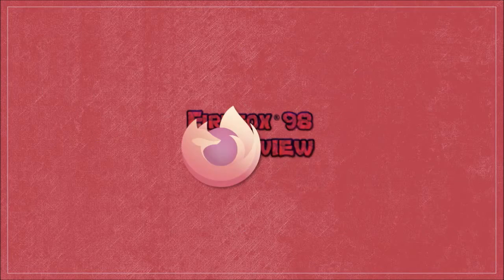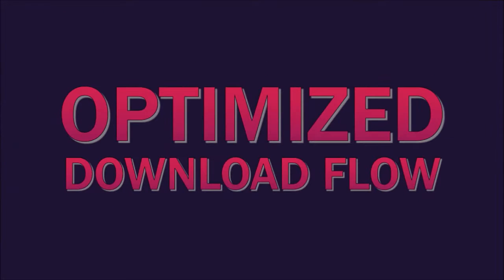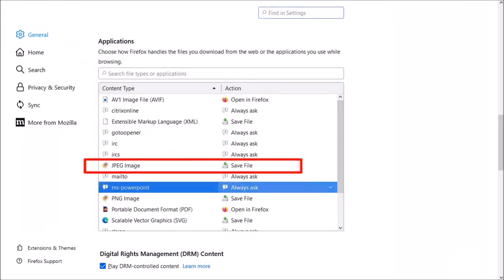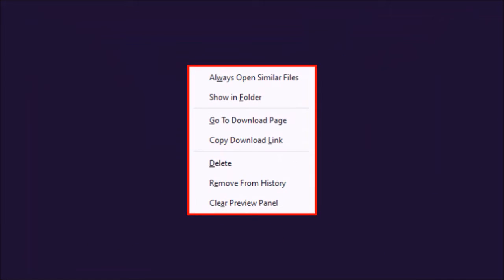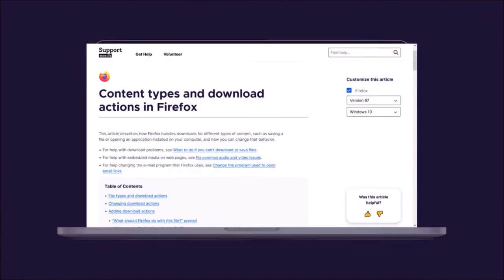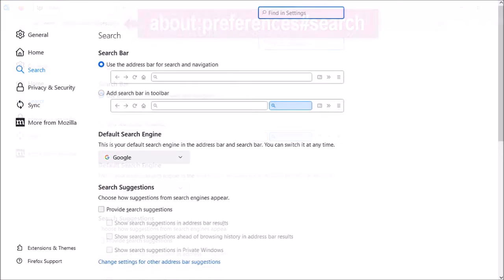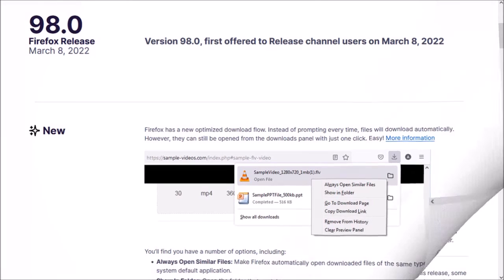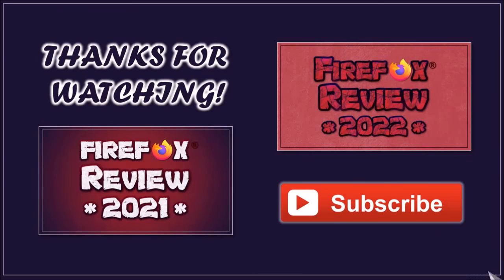Firefox 98 Review 2022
Mozilla released Firefox 98 on March 8, 2022. This is the third major browser update in 2022. This is the tenth update for the new Proton user-interface which was released in June 2021.

There were only a couple of notable changes in this new browser update. In this overview video, I cover these changes.

First up, Mozilla has optimized the Download Flow. First of all, you will no longer see the download prompt when downloading files in Firefox, unless you changed the settings to "Always Ask". This download behavior is similar to what you see in Google Chrome.

Secondly, once you download a file you will see some new right-click options. For example, you can "Always Open Similar Files" automatically after they are downloaded.

You can open the folder where the files are downloaded. You can now also delete the files right from there. You can check the detailed Firefox Support article below.

Next up, Firefox allows users to set a default search engine from one of several built-in search engines options.

In this new Firefox 98 release, some users who had previously set a default engine might notice their default search engine has changed since Mozilla was unable to secure formal permission to continue including certain search engines in Firefox.

So, these were a couple of changes in Firefox 98.

In terms of the Browsermark Benchmark test results, the overall performance of Firefox remained steady compared to the earlier version. On the other hand, Google Chrome continues to outperform. Thanks for stopping by!

Song Title: Interstellar Mood by Nico Staf